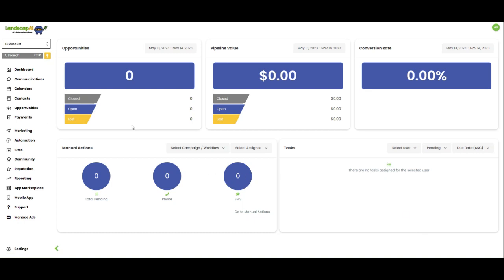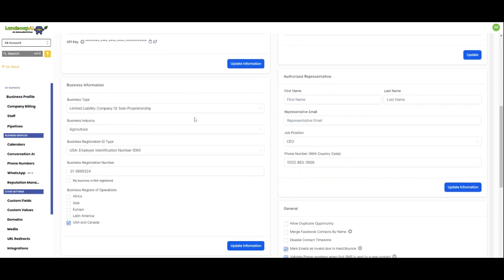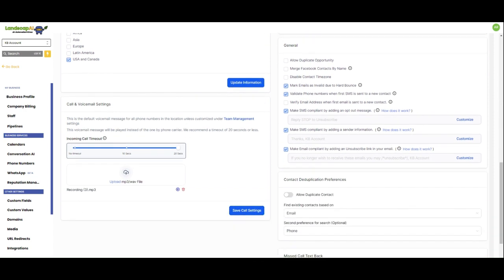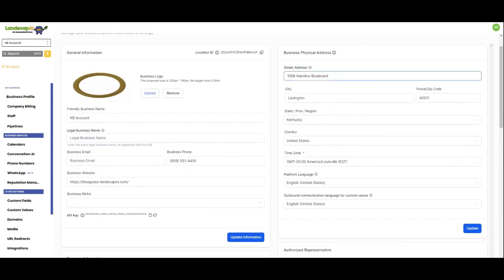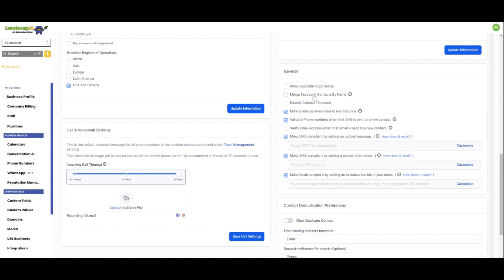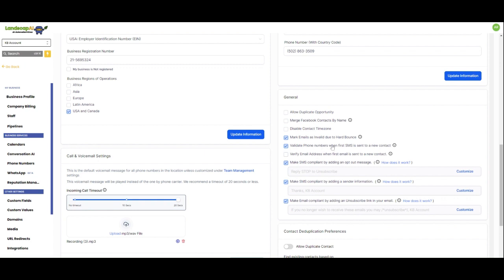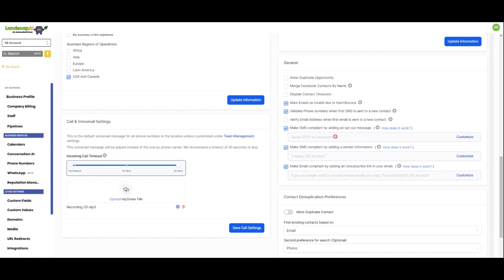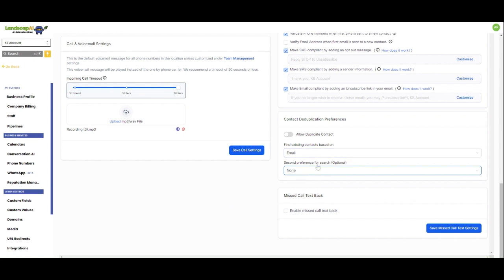Business Profile Setup